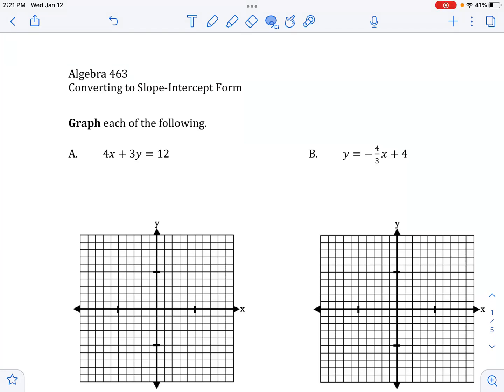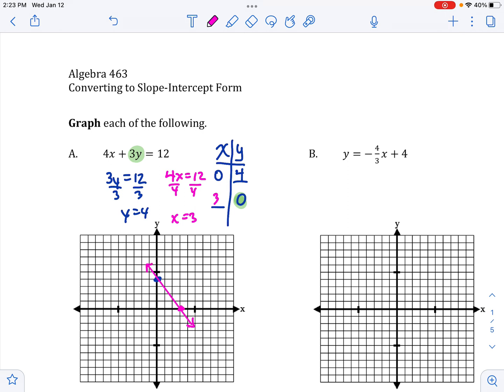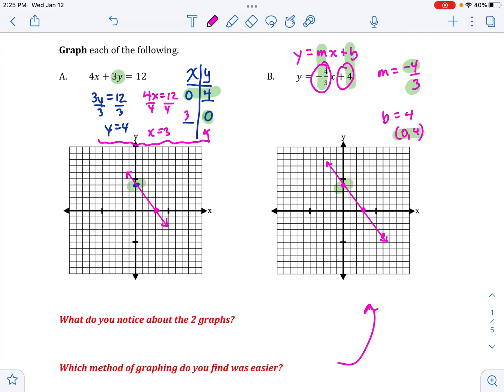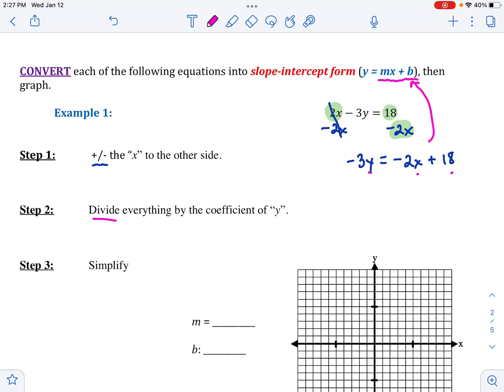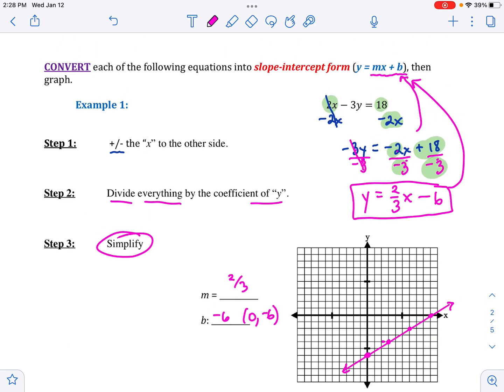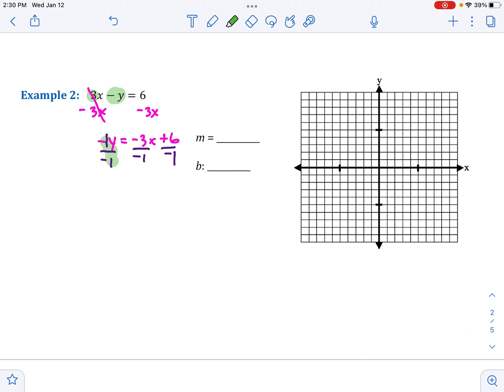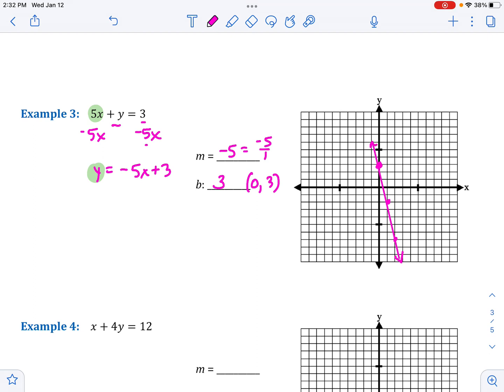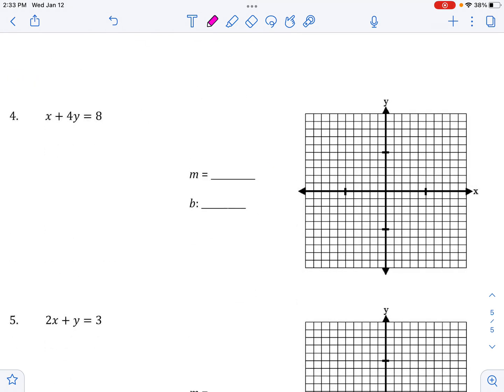Converting to Slope-Intercept Form